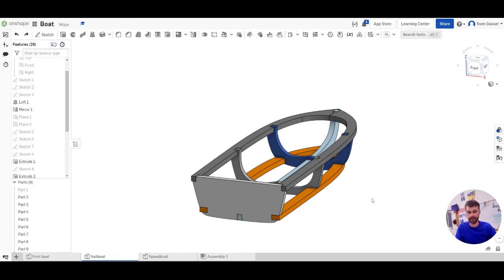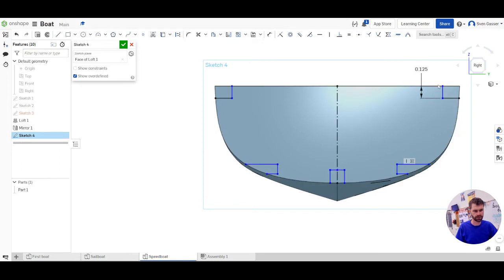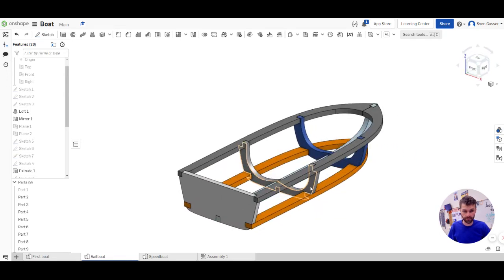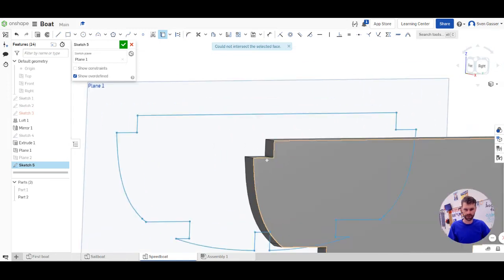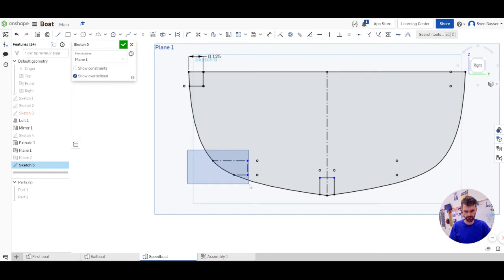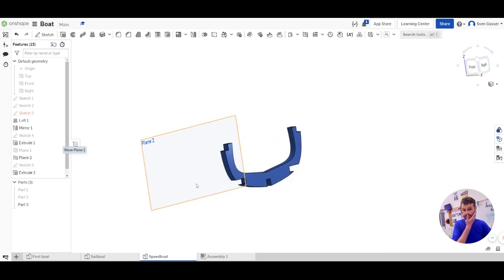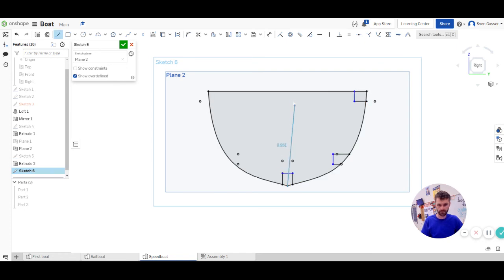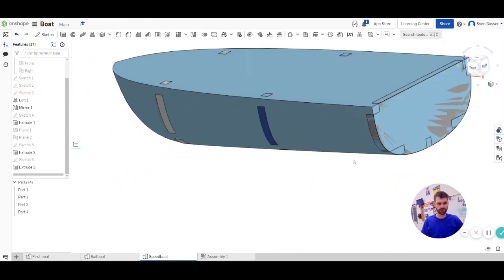Laser cut boat design - Part 2 - Onshape